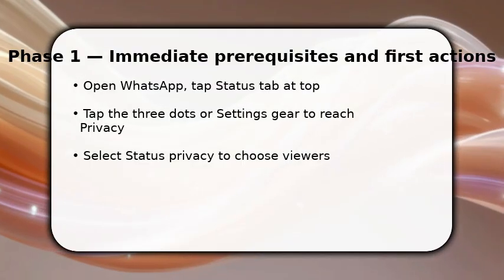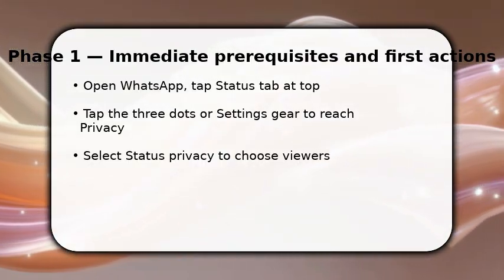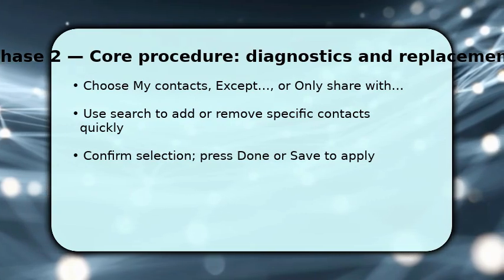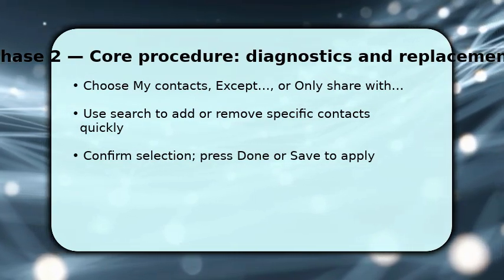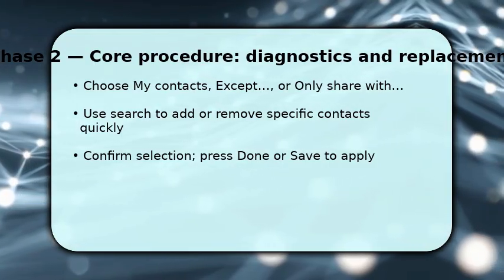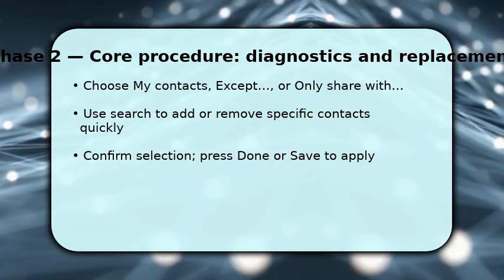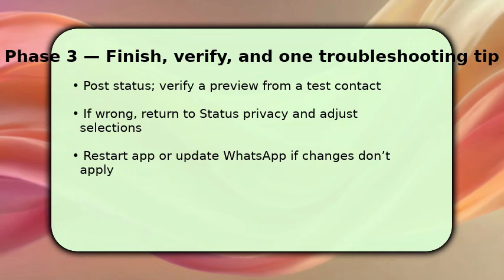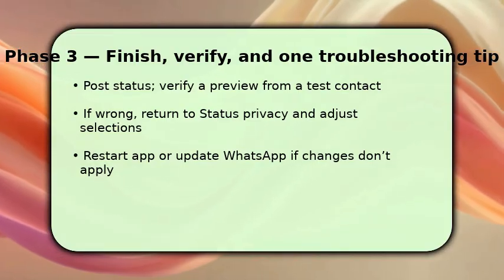How to Put Privacy on Whatsapp Status - Step by Step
How to Put Privacy on Whatsapp Status - Step by Step | 🔒 Surfshark VPN Deal — Stay private and secure. $1.99/mo + 3 Months Free ▸

Learn the essential steps to control your privacy on WhatsApp status with our detailed guide. Discover how to manage who can see and interact with your updates, ensuring only trusted contacts have access.